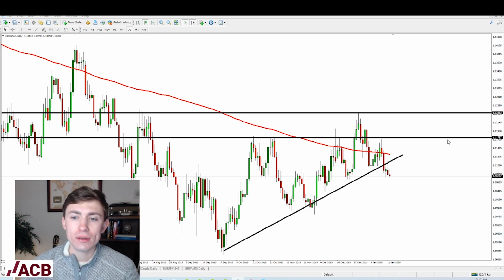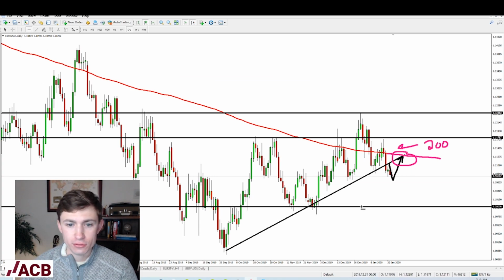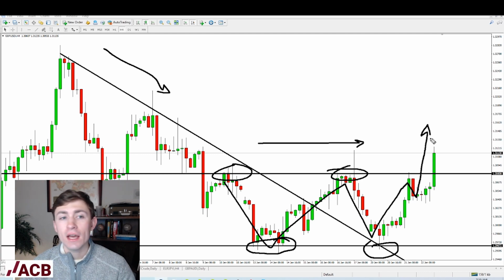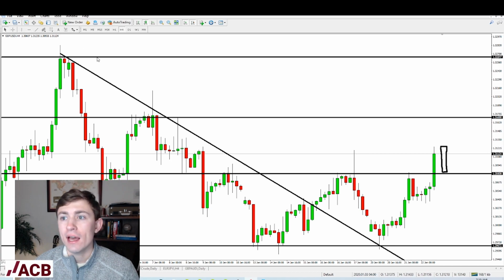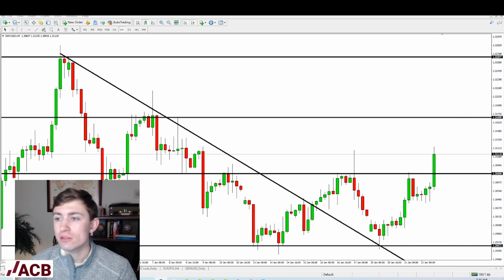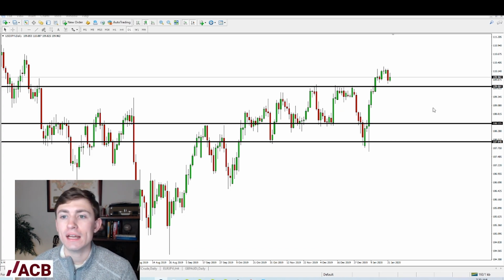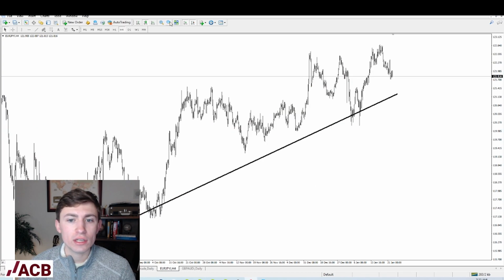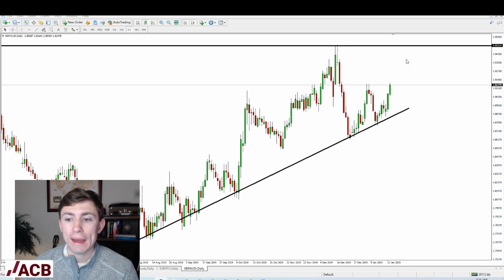Wednesday markets update. ACB ANALYTICS — 22.01.2020